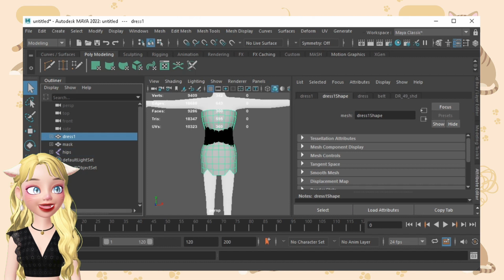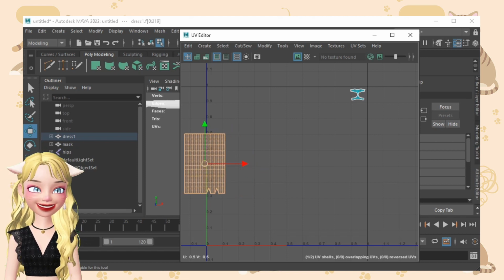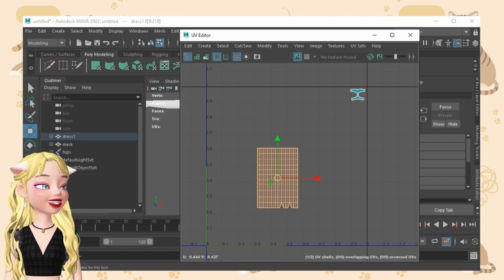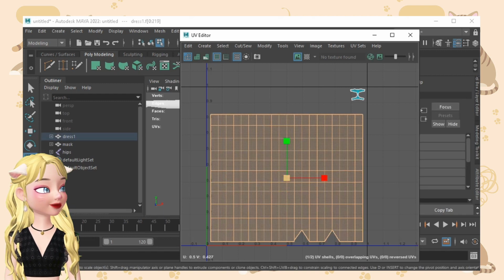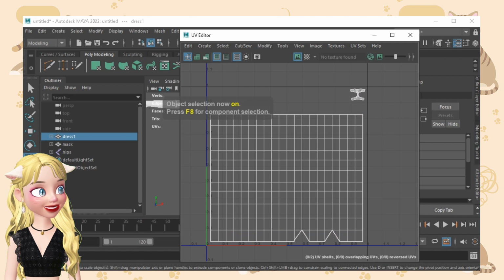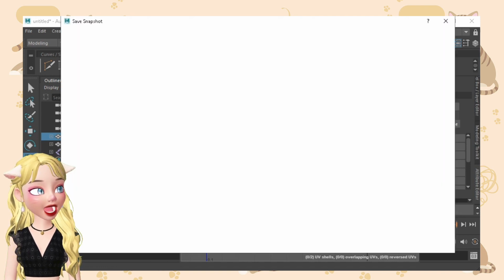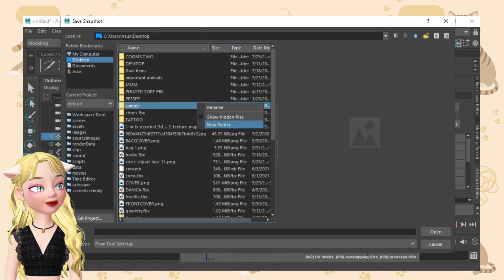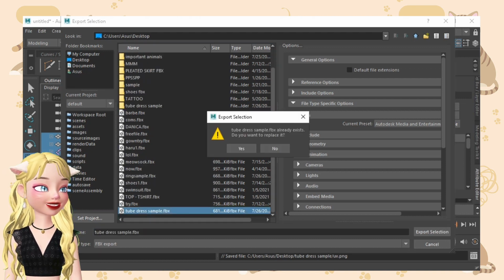[ CREATE ] UV mapping in MAYA | CREATOR GUIDE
🐾MEOW! This is a guide on how to do UV mapping in MAYA!

⭐️𝐹𝑂𝐿𝐿𝑂𝑊 𝑀𝐸𝑂𝑊𝑀𝐸𝑂𝑊⭐️

⭐️𝑍𝐸𝑃𝐸𝑇𝑂⭐️

⭐️𝑉𝐼𝐷𝐸𝑂 𝐷𝐸𝑇𝐴𝐼𝐿𝑆⭐️

⭐️𝑆𝑈𝑃𝑃𝑂𝑅𝑇 𝑀𝐸𝑂𝑊⭐️